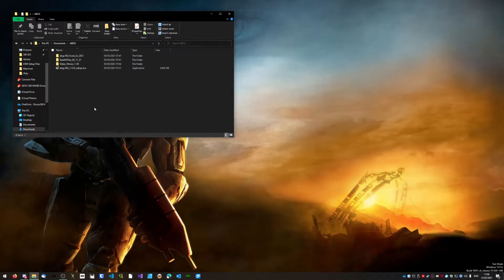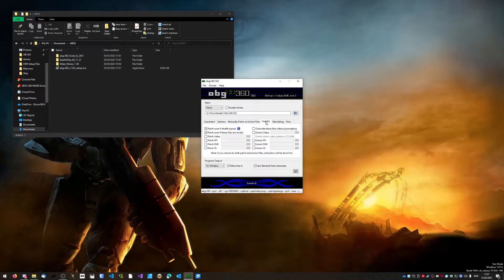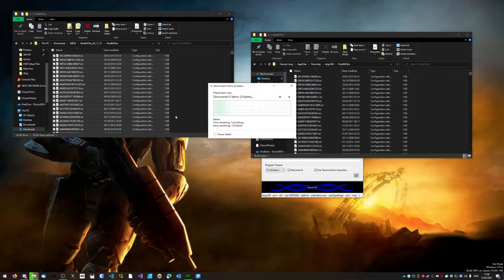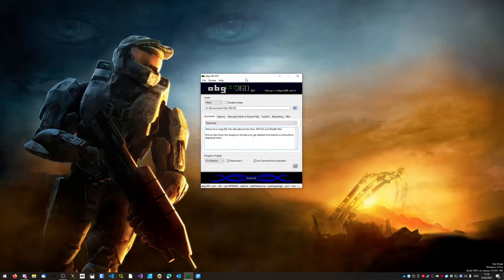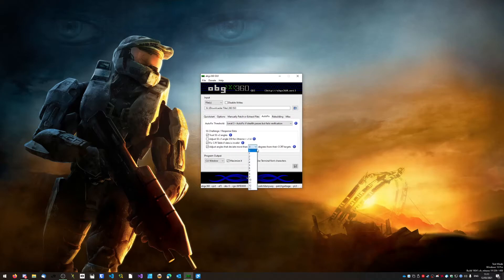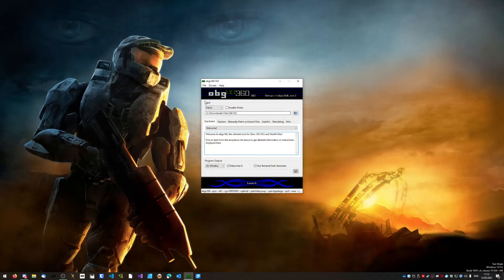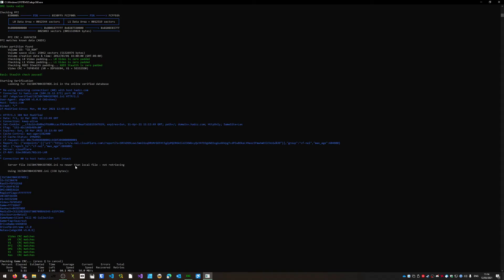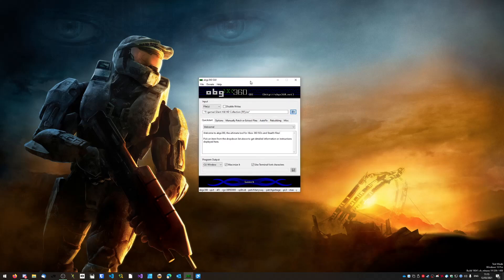How to setup abgx360 with Offline Files